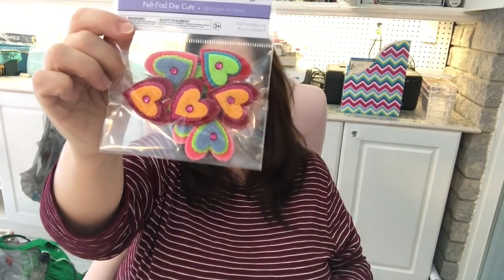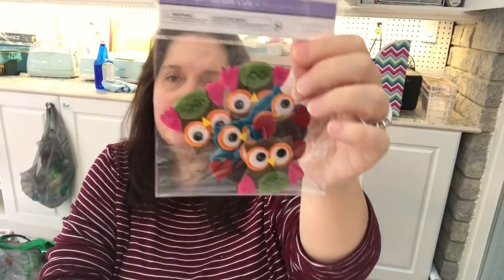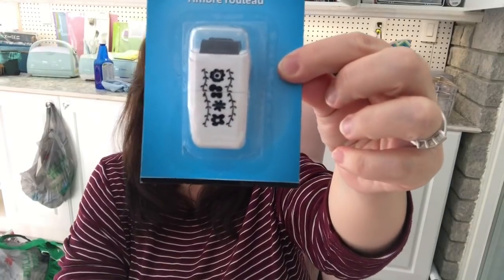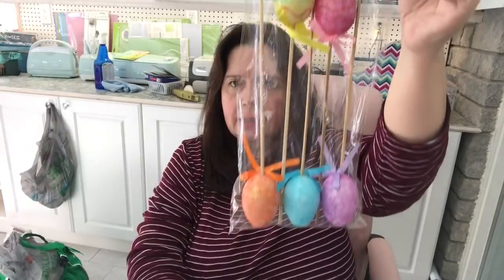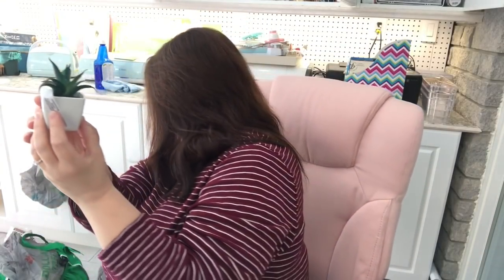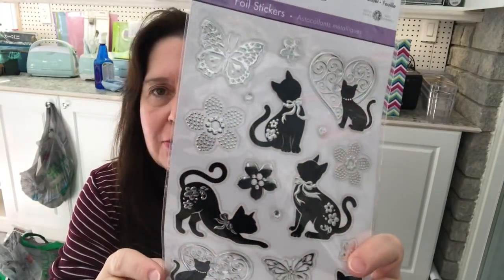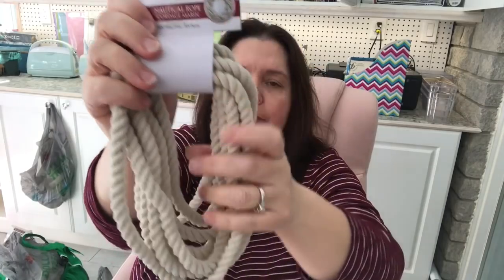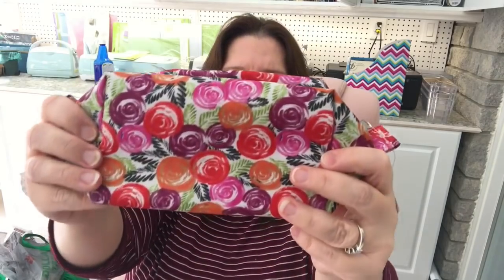DollarTree February Haul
It's been a while since I shared a haul video, so here goes.